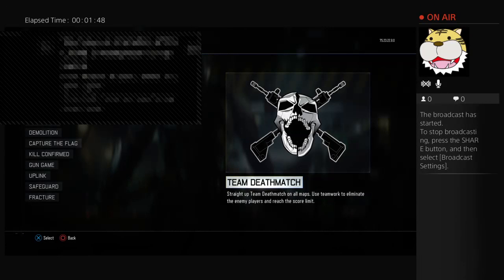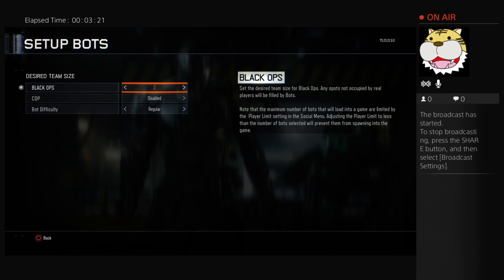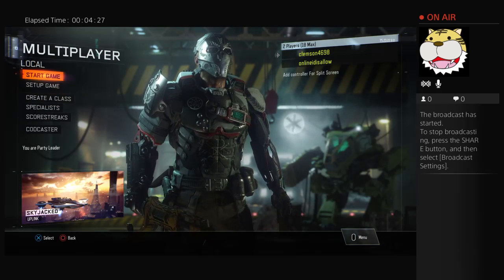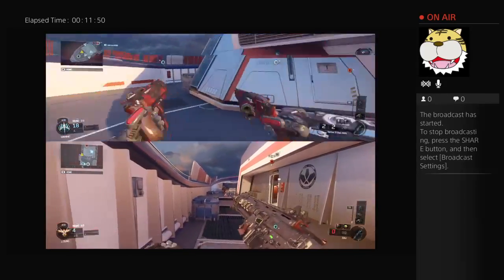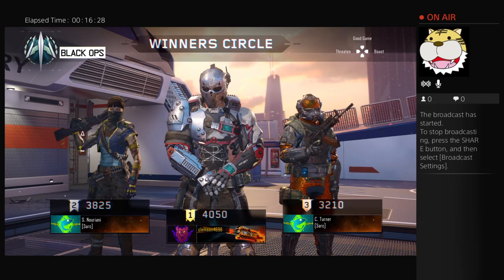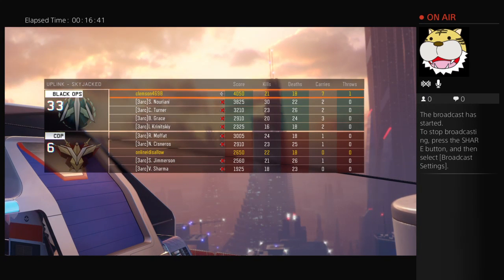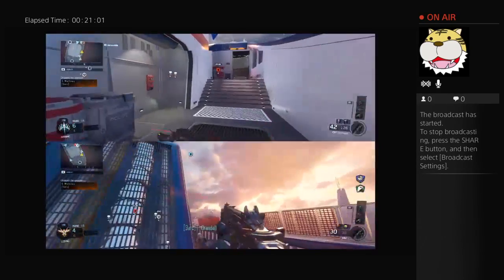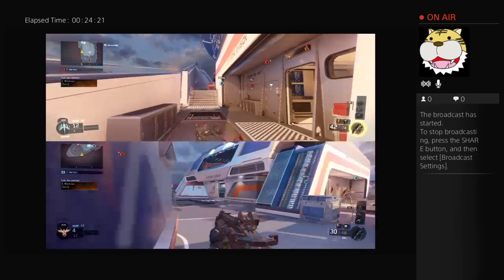BO3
This is a weird channel don't judge